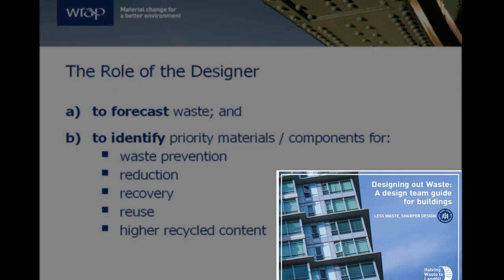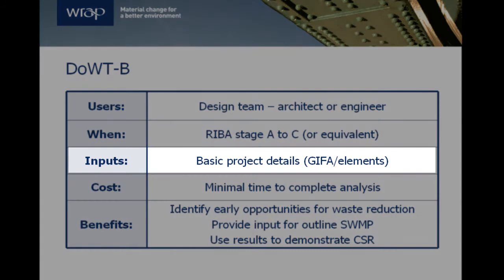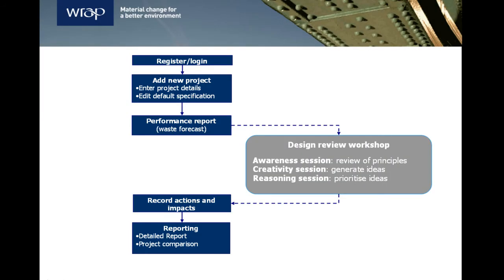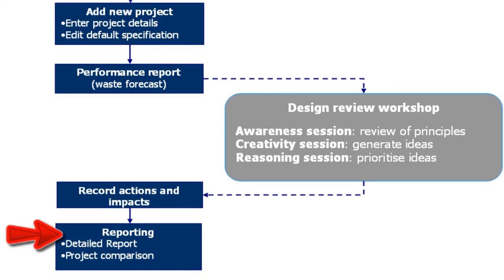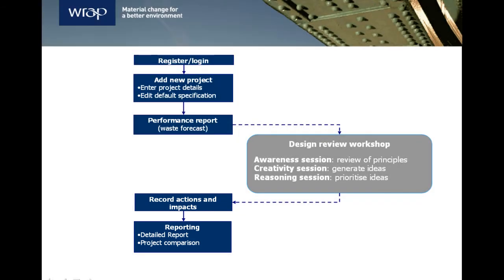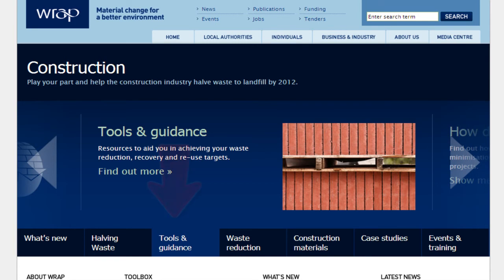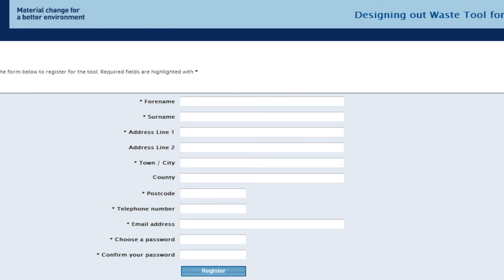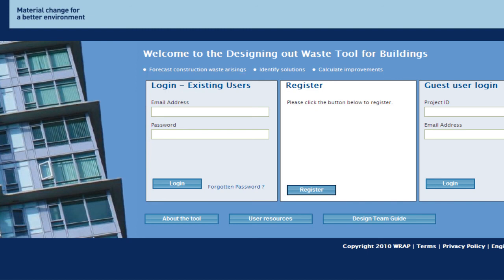WRAP Designing out Waste Tool for Buildings: Module 1.mp4